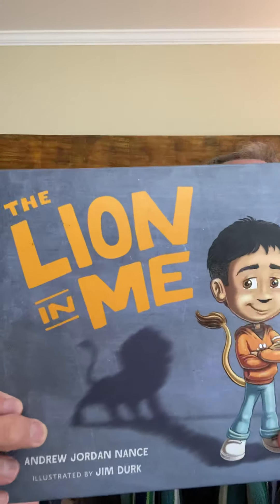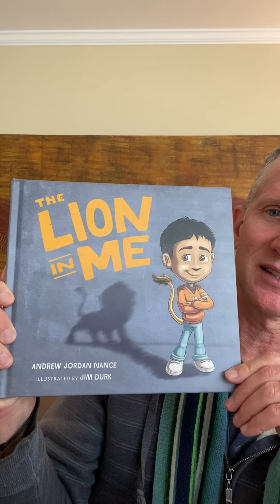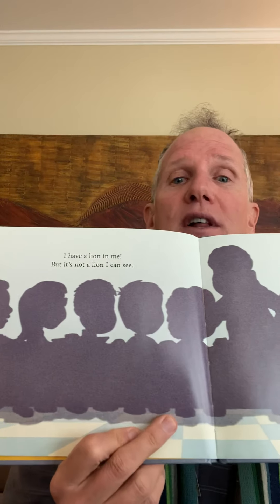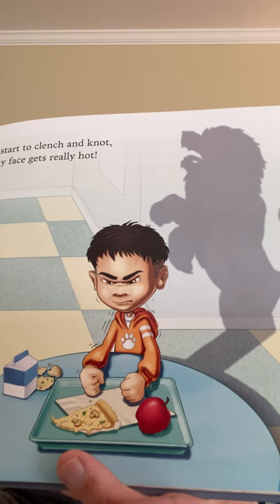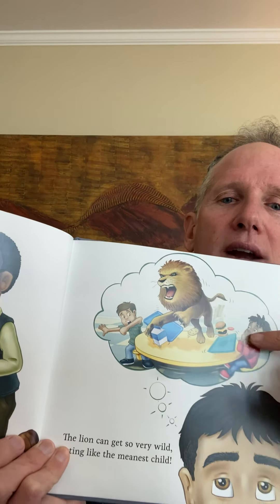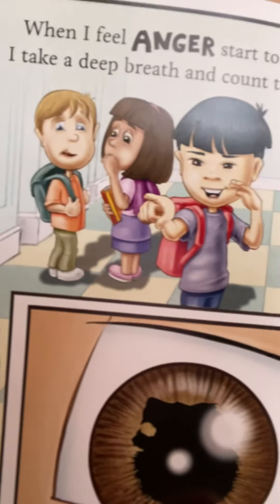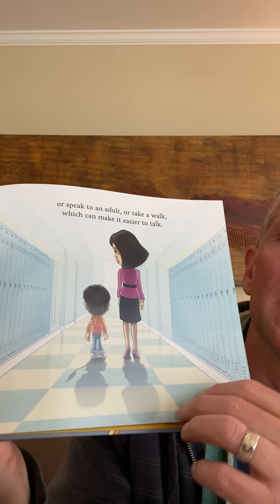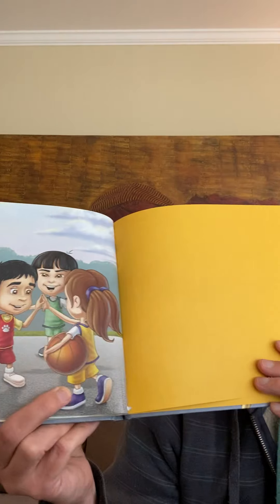The Lion in Me Read Aloud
An important book about naming and taming our emotions so that we can be more skillful when uncomfortable emotions show up in our bodies.